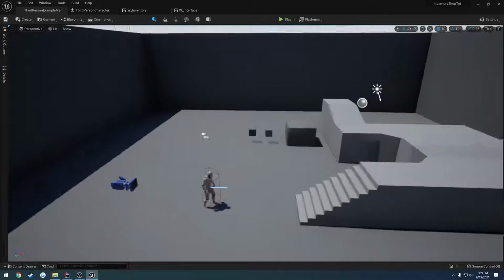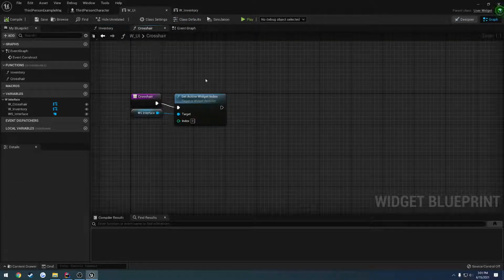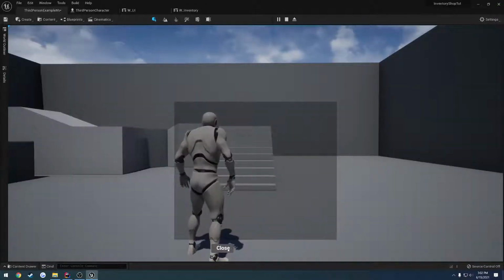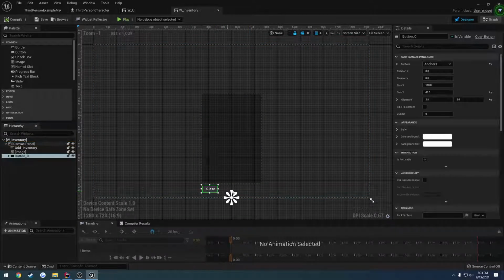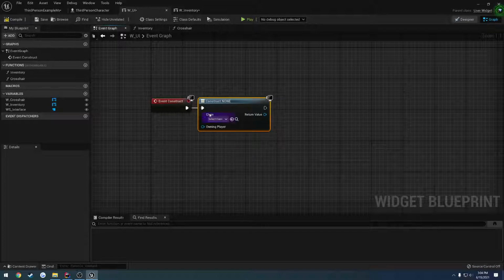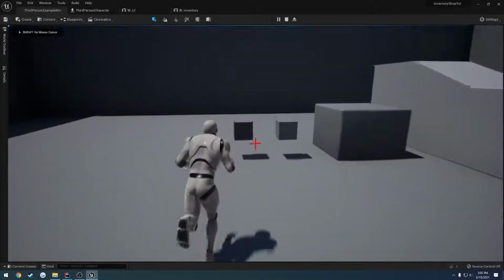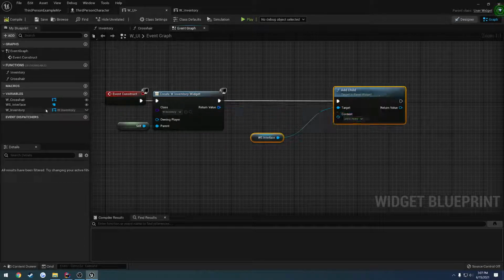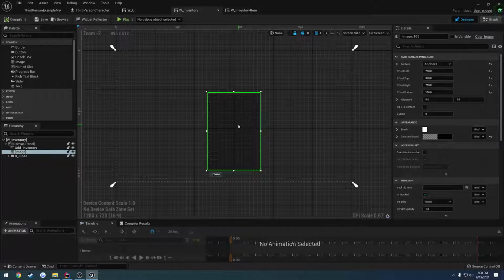Unreal Engine 5 Multiplayer C++ Inventory and Shop #8: "Setup input on Inventory Opened"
In this video we setup our input modes for our main widget when we open/close our inventory